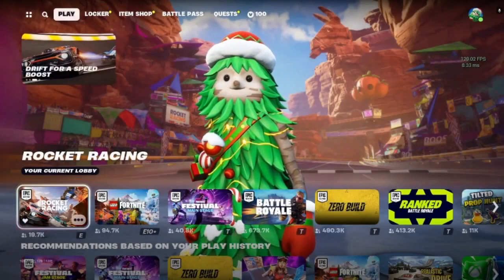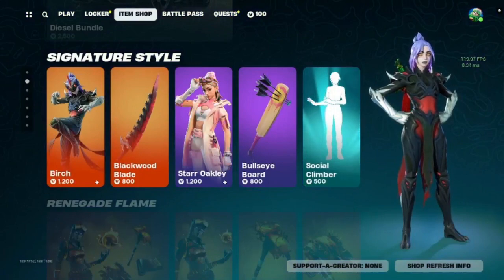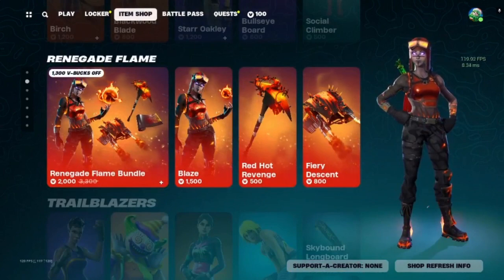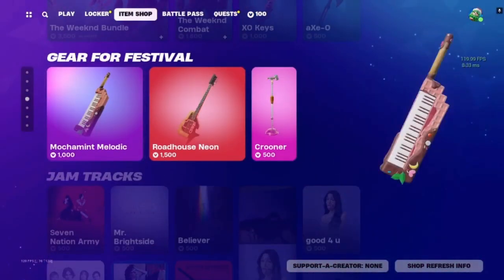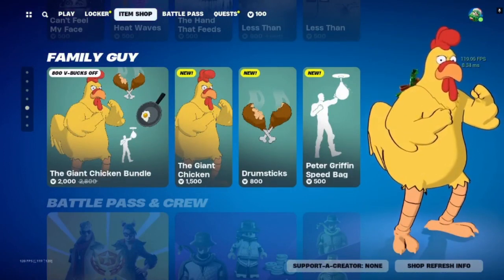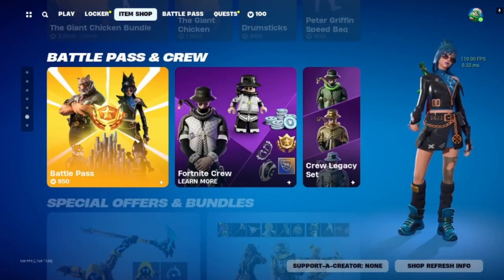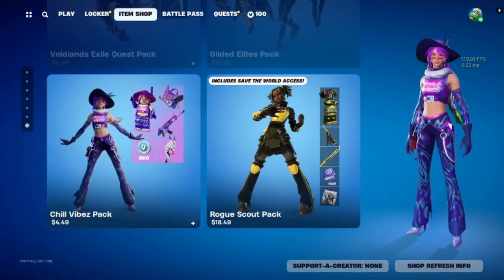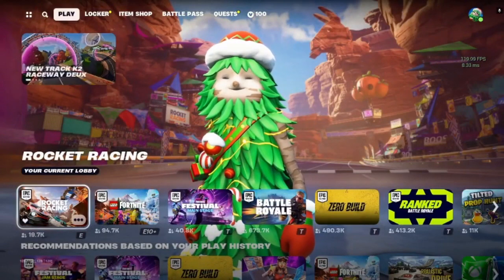🏆💩The Daily Crap in the Item Shop of the Fortnite Store for 1/26/2024.💩🏆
Pharotious passed away on 4/12/2024. All videos will be no commentary until further notice. It is greatly appreciated.

Fortnite.

THE PEOPLE'S FUND.